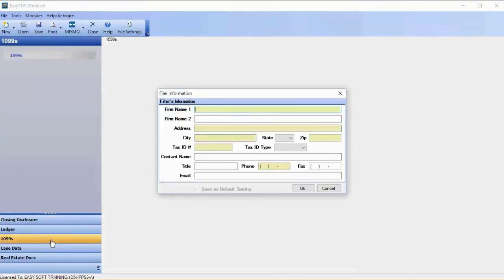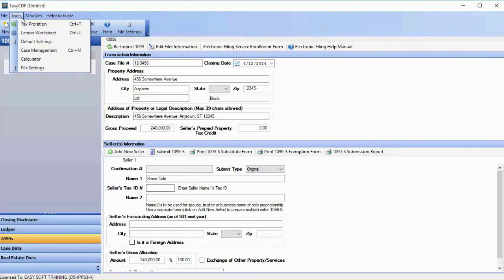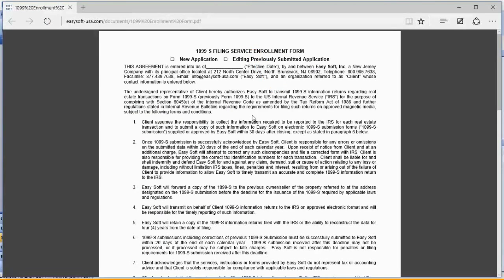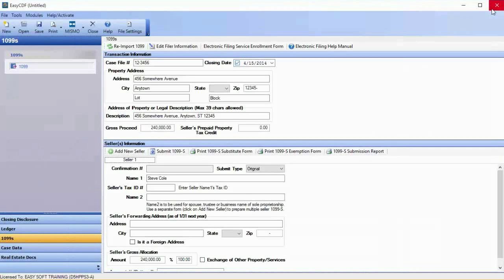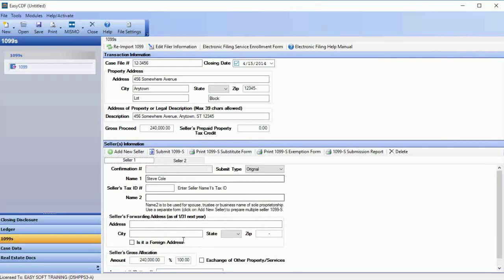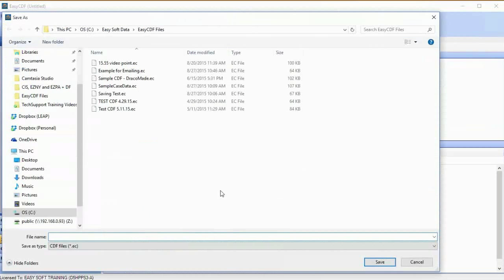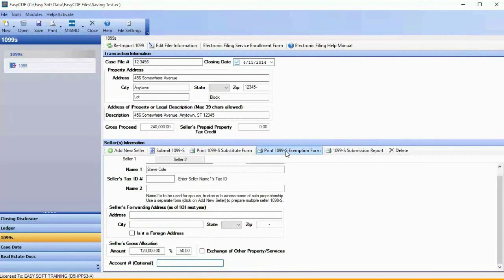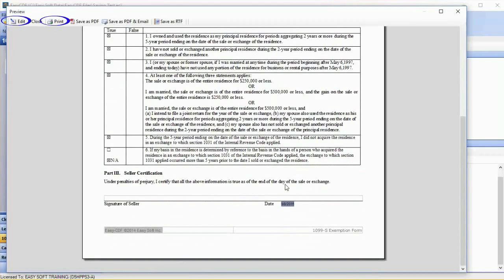EasyCDF Training - Part 3: 1099-S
Learn how to enrol in and take advantage of the 1099-S filing service in EasyCDF.